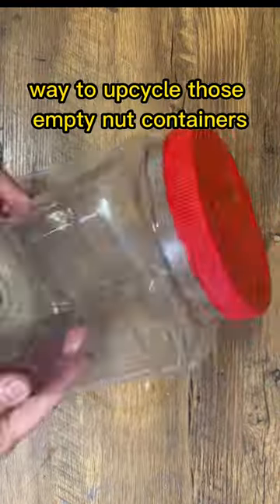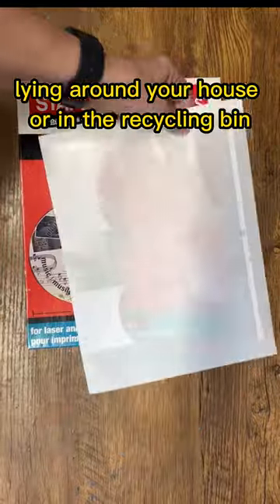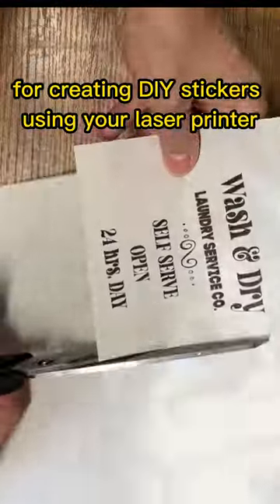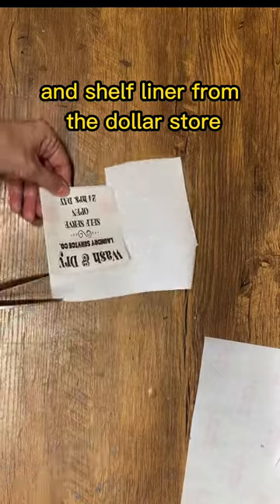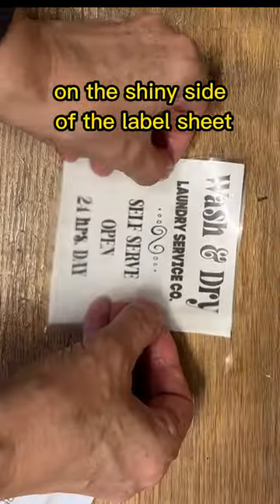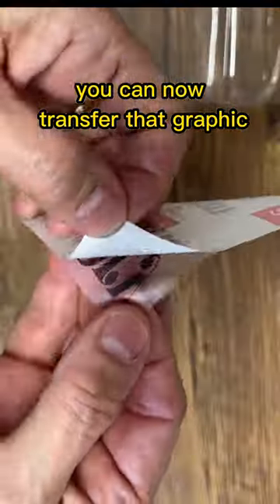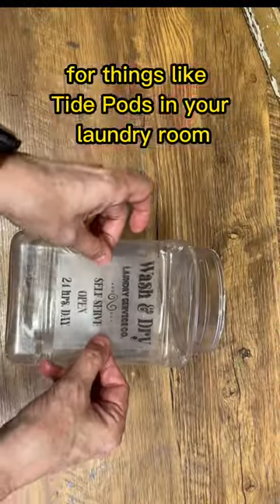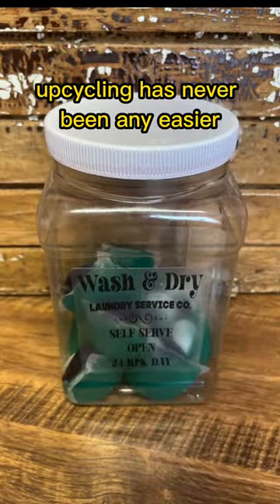🌰✨ NUT CONTAINER HACK: Transforming to Laundry Room Storage! 🔄🧺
Get ready to revolutionize your laundry room storage with this ingenious upcycling project! In this captivating YouTube video, we'll guide you through transforming a simple nut container into a functional and stylish storage solution. Discover the step-by-step process as we repurpose this everyday item into a practical organizer for laundry essentials like clothespins, dryer sheets, and more. With a touch of creativity and a few simple supplies, you'll have a unique and eco-friendly storage solution that will keep your laundry room neat and tidy. Watch now and unlock the hidden potential of everyday objects!